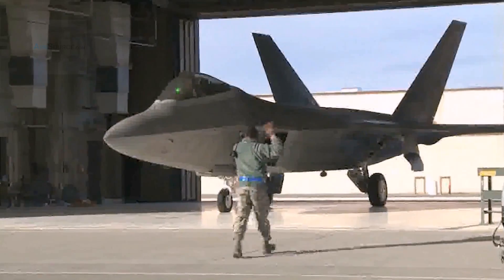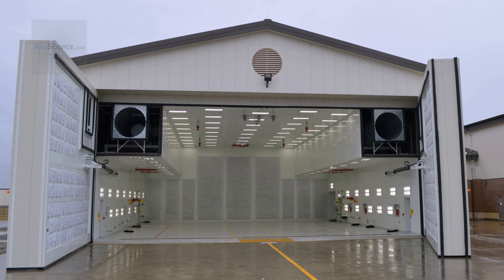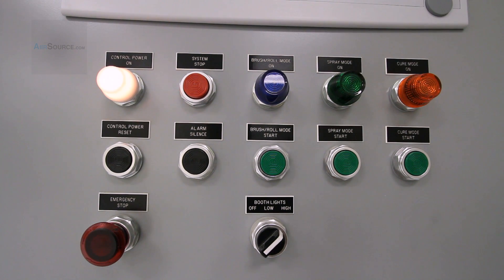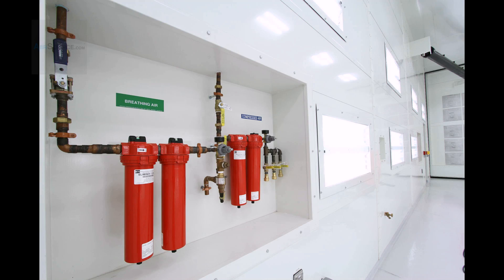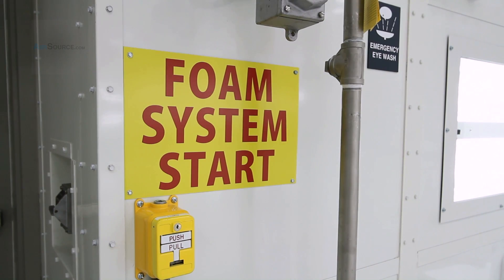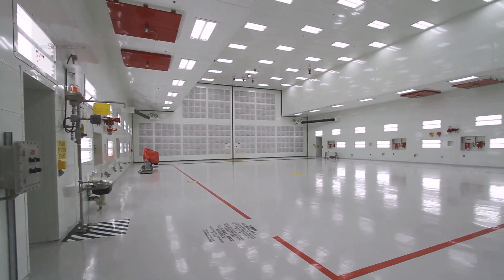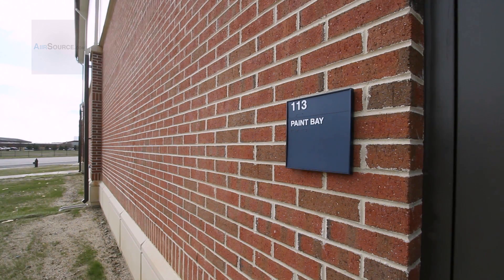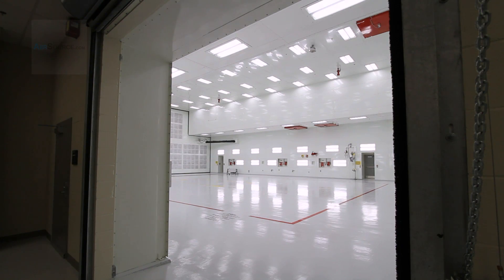F-22 Raptors' Spray Paint Booth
Langley Air Force Base's new F-22 paint booth is designed for short-term repairs, which increases the maintainers' ability to conduct spray repairs, which means less down-time for the aircraft. Video by Kerry Solan | U.S. Army Corps of Engineers, Norfolk District | Date: 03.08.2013